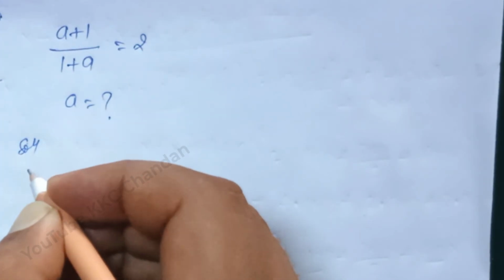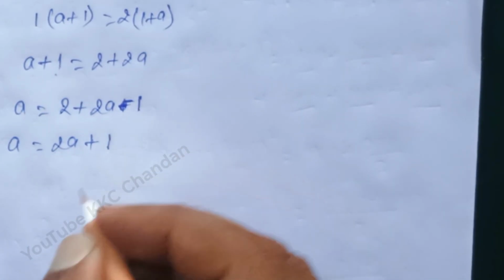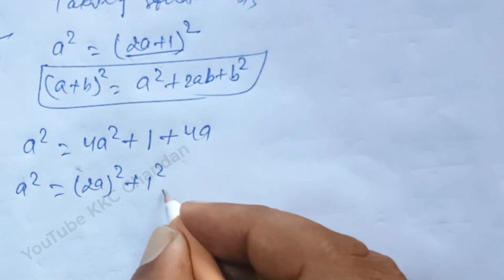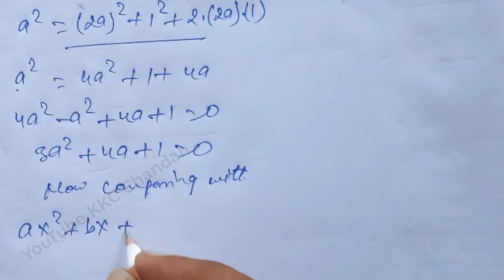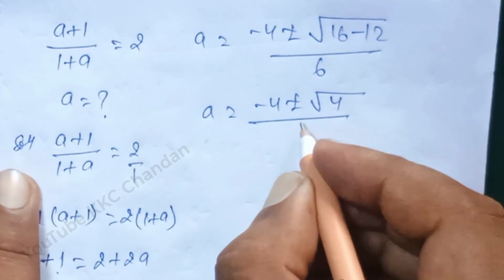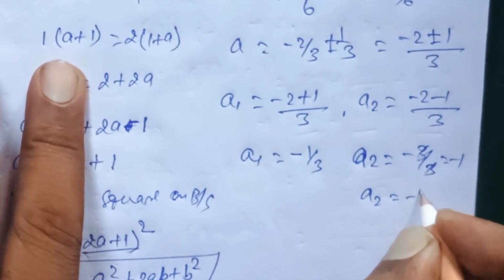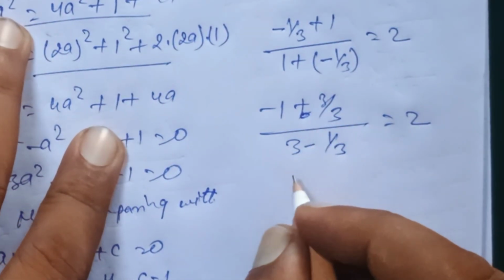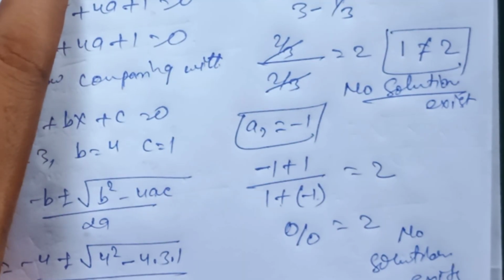Only 1% Can Solve This | famous math Olympiad | famous math tricks (a+1)/(1+a)=2, a=?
✅ Description

Can you solve this tricky Math Olympiad question? 🧠✨
We are solving the equation (a+1)/(1+a) = 2 step by step with simple logic.
This math puzzle is a great example of famous math tricks and is perfect for students preparing for Math Olympiad exams or anyone who loves solving challenging problems.

👉 Watch till the end to see the full solution explained in an easy way!
👉 Challenge yourself and comment your answer below.

Algebra tricks and shortcuts

Famous math puzzles explained

Step-by-step solutions for beginners